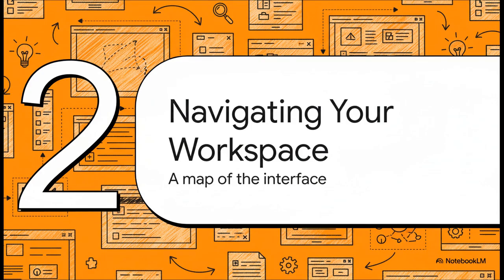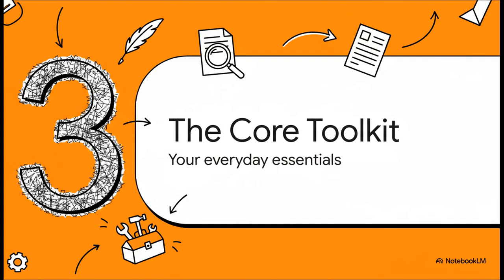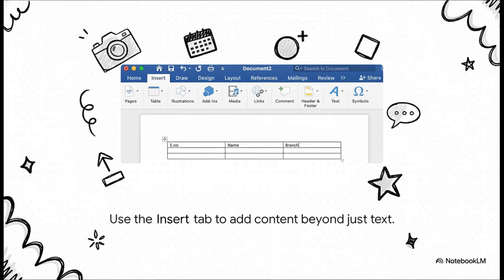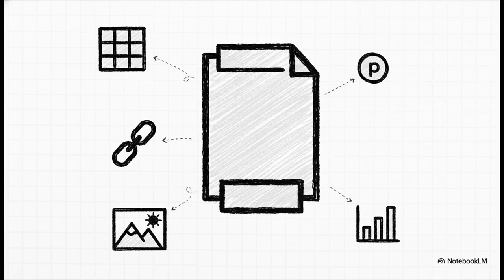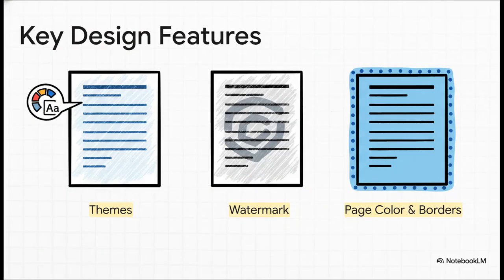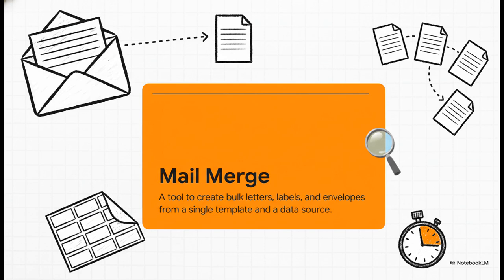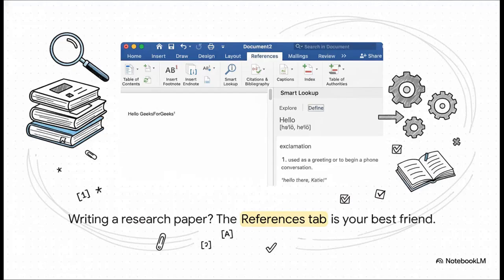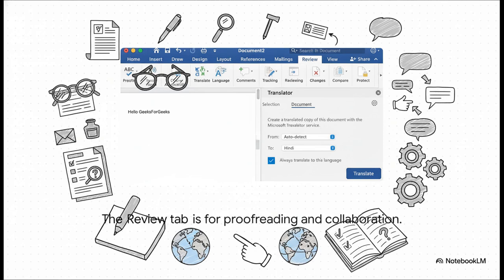Year 5 & 6 Cambridge Students - A Guided Tour of Word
This video provides a comprehensive instructional guide to the Microsoft Word interface and its primary functions. It begins by defining the software as a versatile word processing tool used for creating professional documents like resumes and reports. The video details the Ribbon Tabs, explaining how different categories like Home, Insert, and Layout house specific commands for editing and formatting. Readers are introduced to specialised features, including freehand drawing tools, bibliographic references, and mail merge capabilities for envelopes. Additionally, the overview covers essential interface elements such as the Title Bar and Workspace to help users navigate the program. Ultimately, these excerpts serve as a foundational manual for understanding how to manipulate text and page design within the application.